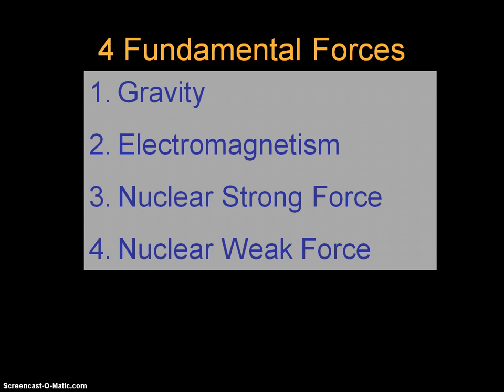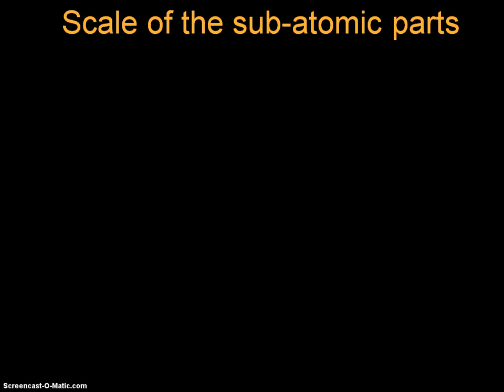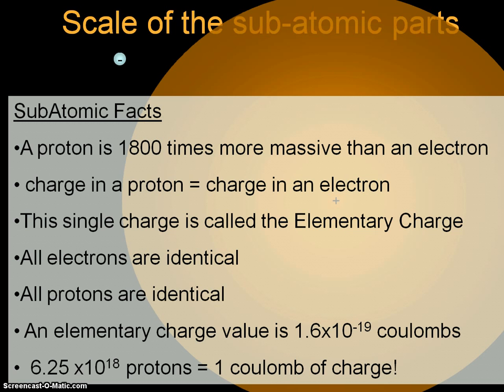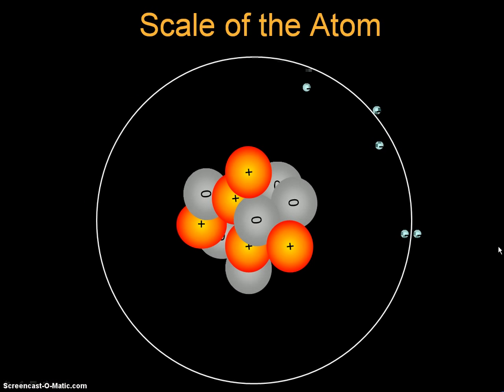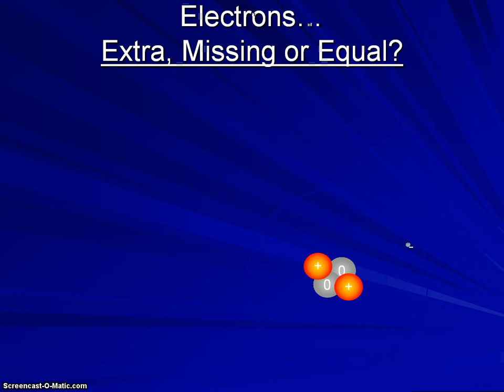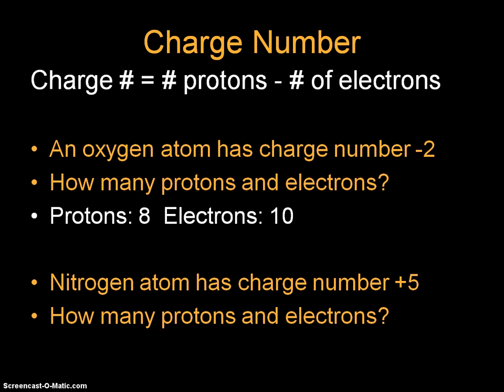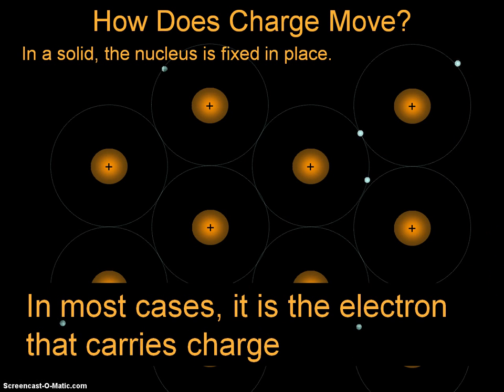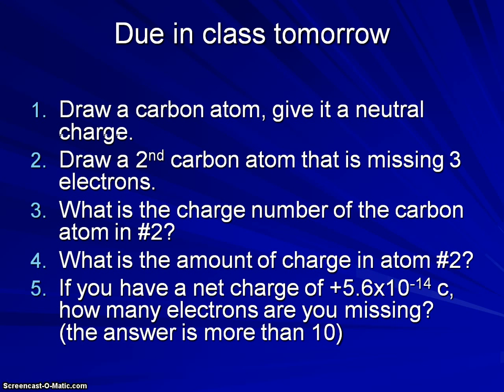Electrostatics Intro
Parker Harbour Productions - Physics Screencast on the basics of charge and how it relates to the structure of the atom.